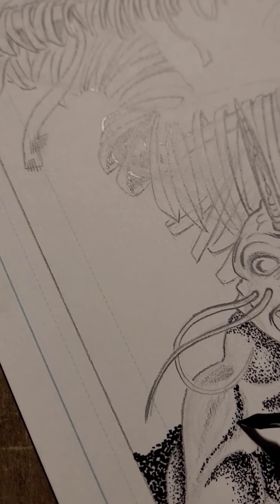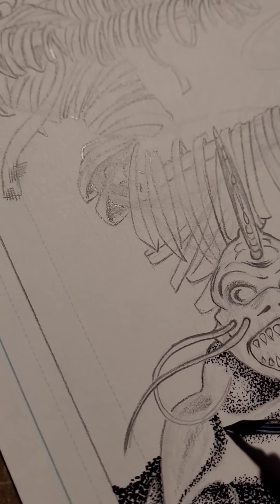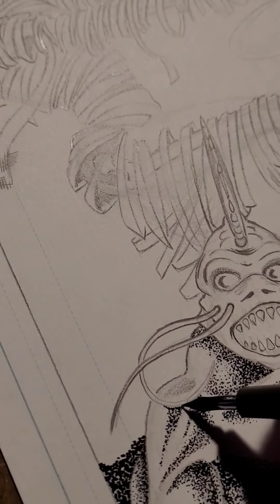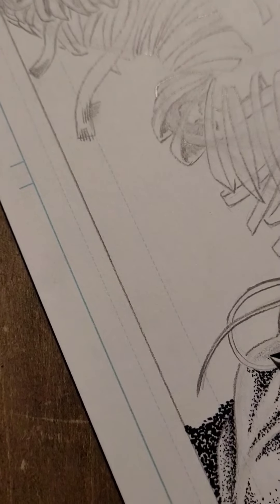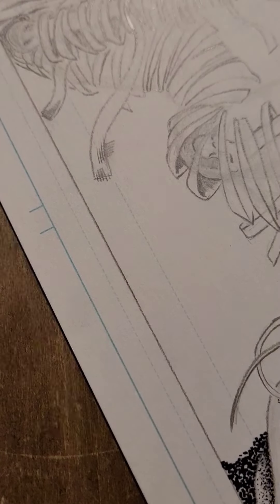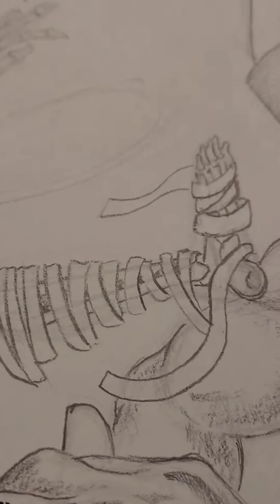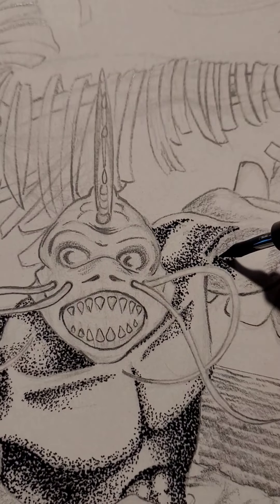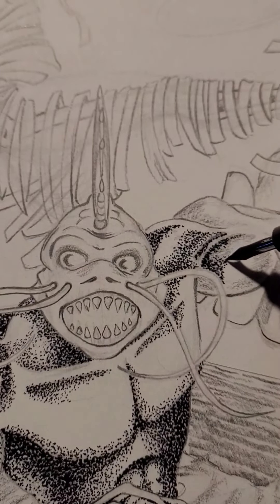Saturday Stippling 7/9/2022 @gardenstatecomicfest high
A tutorial on the inking method of stippling.

Reflecting on my trip the Garden State Comic Fest. meeting @kimdemulder @billytucci2899 @NolanverseCC and @jeffjohnson